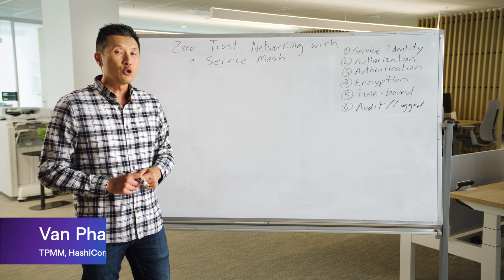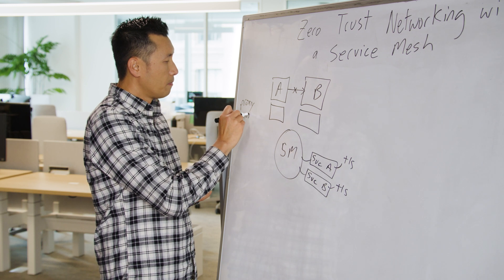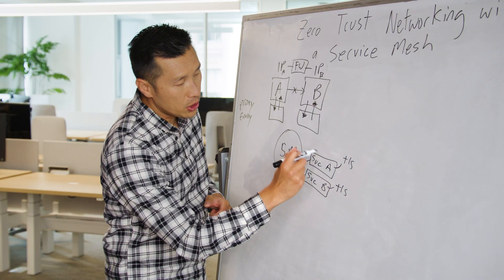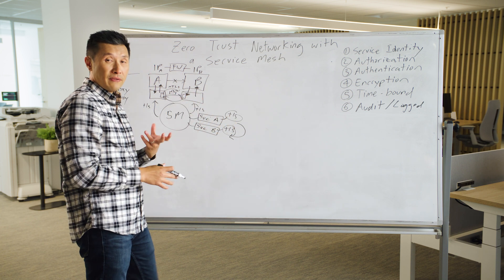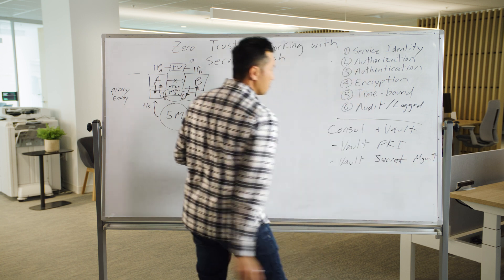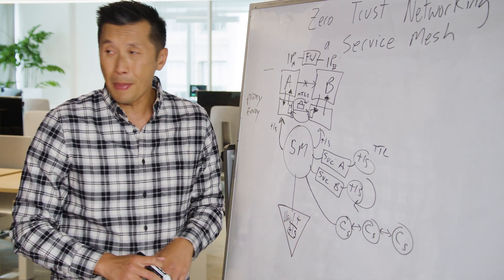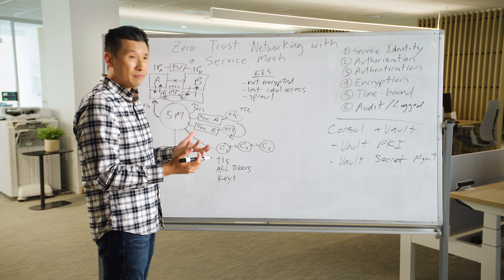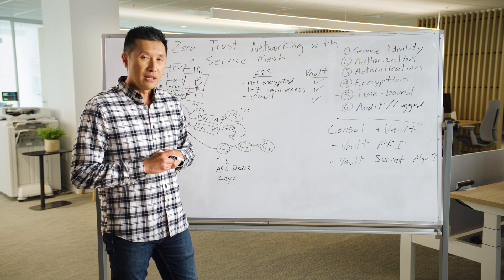Zero Trust Networking with a Service Mesh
Use a service mesh to enforce zero trust networking principles, including authentication, authorization and encryption. Further enhance security by integrating your service mesh with Vault’s secret’s management and PKI engine.

Rather than use traditional manual methods to secure network services, organizations can offload many network security requirements onto service meshes. This video will go over the principles of zero trust networking, which includes being identity driven, authentication, authorization, encryption, time-bound access, and audits logs. It will also illustrate the use of proxies to enforce security rules and policies set forth by administrators. Lastly, it will also discuss some of the integrations between HashiCorp Consul and Vault to further enhance security. Integrations include using Vault’s PKI engine to generate, store and auto-rotate TLS certificates for Consul’s data plane and control plane. For Kubernetes environments, Consul also includes integration to store and retrieve sensitive data from Vault rather than from Kubernetes secrets.

0:00 - Intro
0:25 - Service Identity
1:20 - Service mesh proxies
1:57 - Authorization
3:50 - Authentication & encryption (mTLS)
4:40 - Time-bound access
5:50 - Consul service mesh integration with Vault
6:30 - Vault PKI engine for dataplane
8:32 - Kubernetes secrets challenges
9:40 - Vault secrets management
10:42 - Summary/Outro

Product: HashiCorp Consul, Fullname: Van Phan